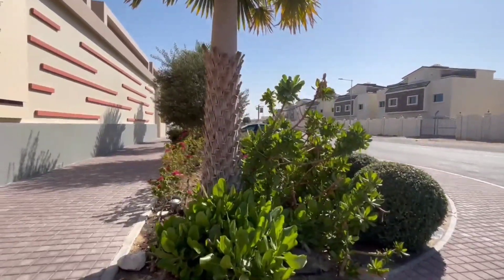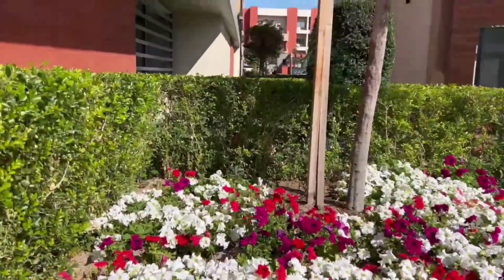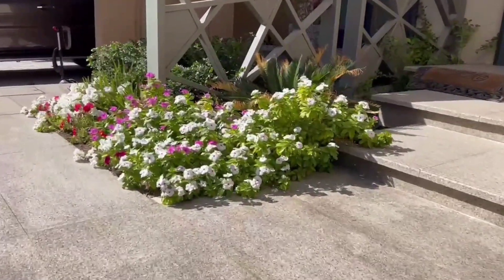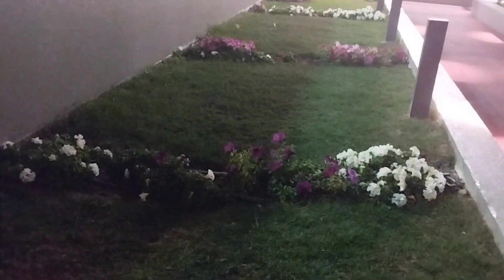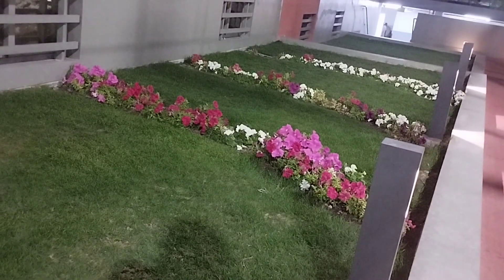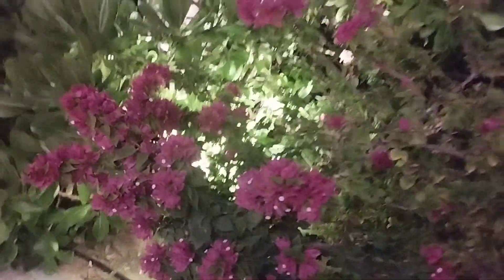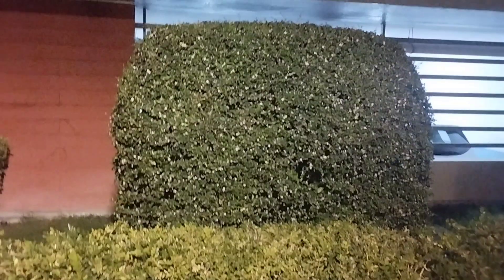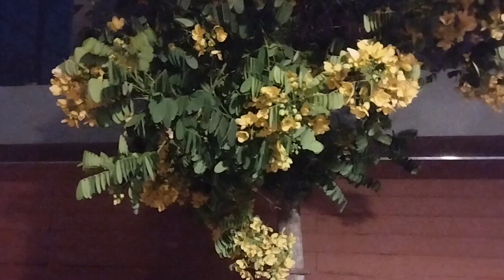My favorite Flowers/ Flower Garden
Beautiful flowers in the garden with a nice scent , come with me on my morning and evening walk as i take you to those beautiful flowers garden.